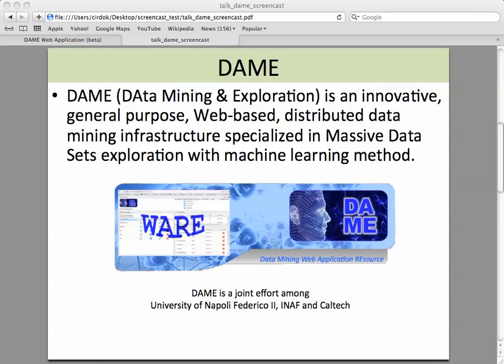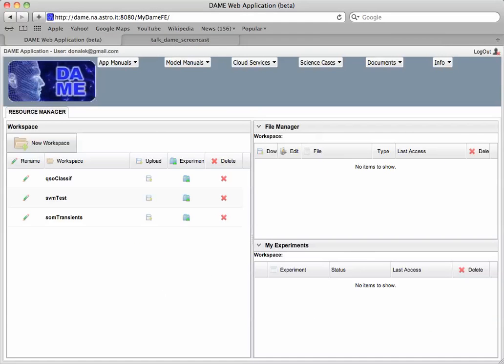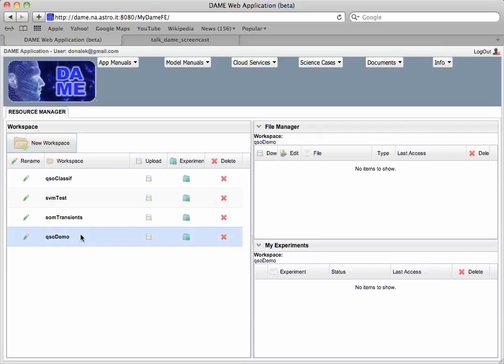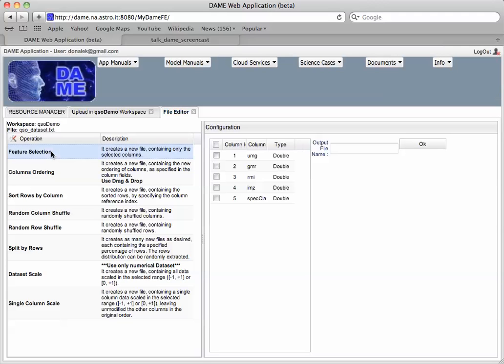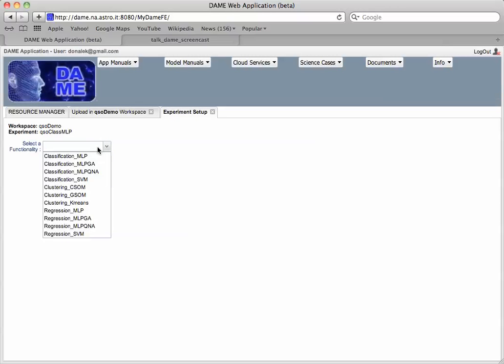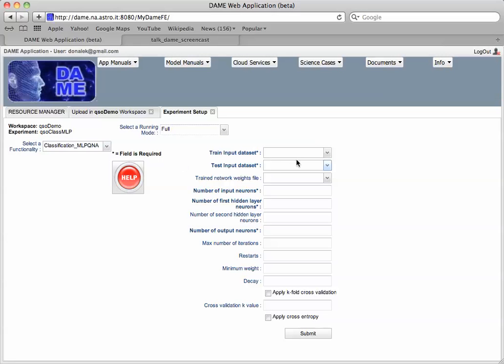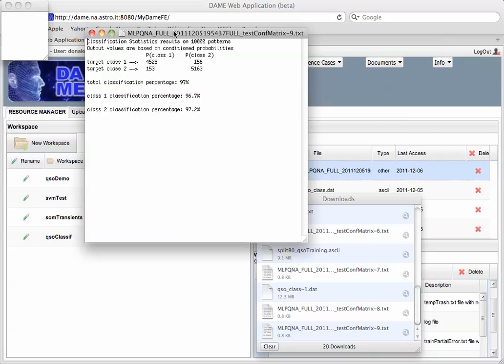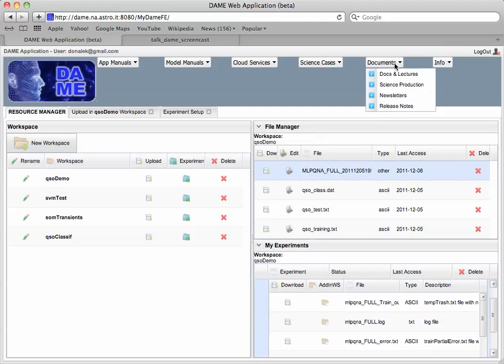data mining with DAMEWARE - Application Use Example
A brief guided example to show how to use DAMEWARE web application for a real astrophysics data mining problem solving case.
The video has been also used as demo in the 219th AAS Meeting, Austin, TX USA, by DAME Board members from Caltech Institute, CA USA.